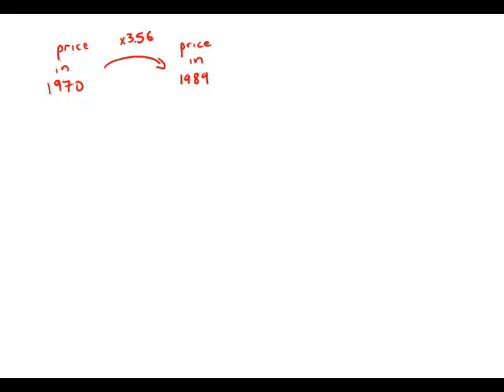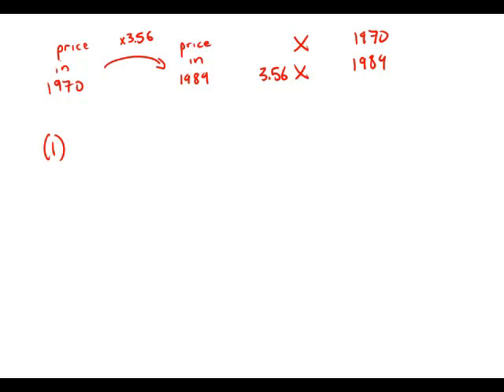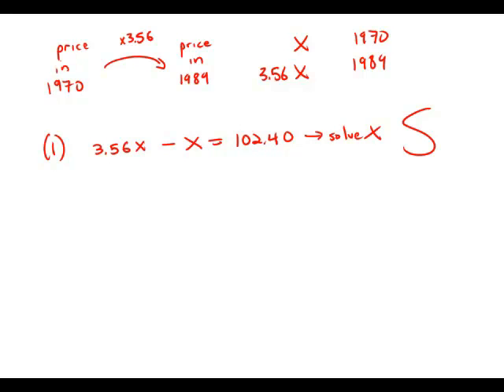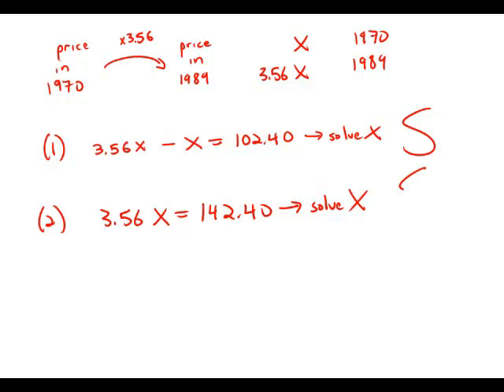GMAT Official Guide 13: Data Sufficiency 161